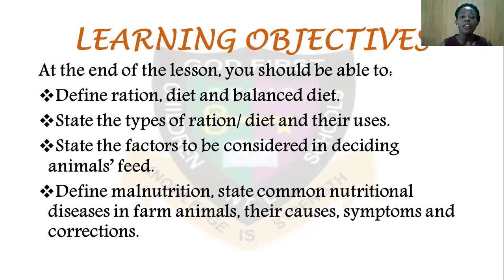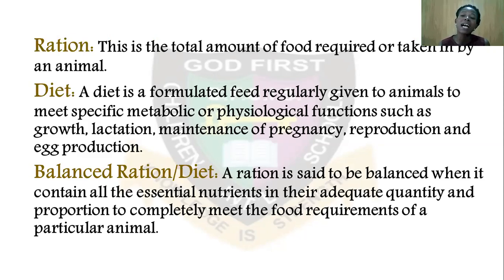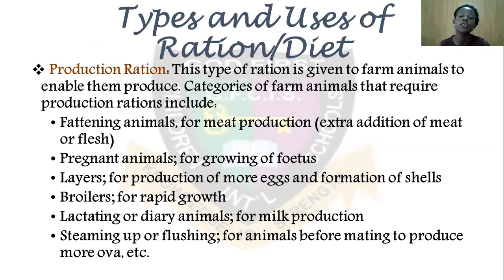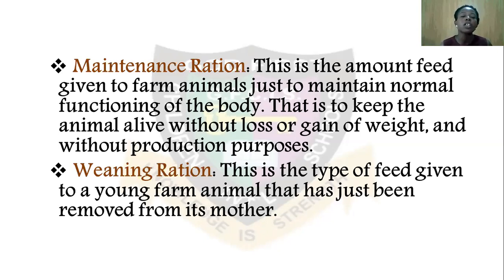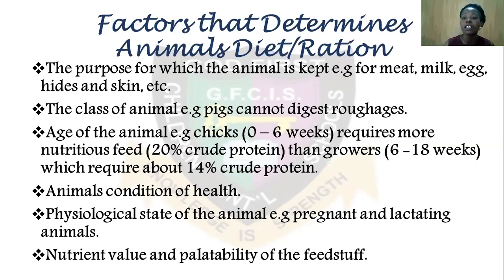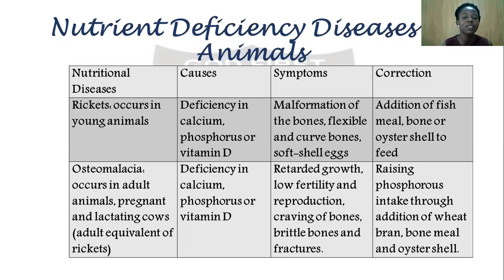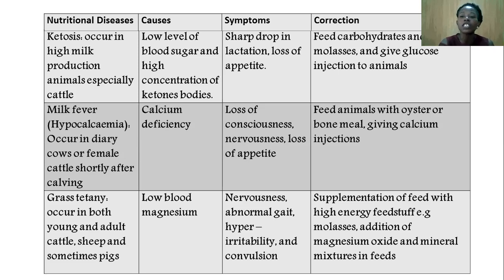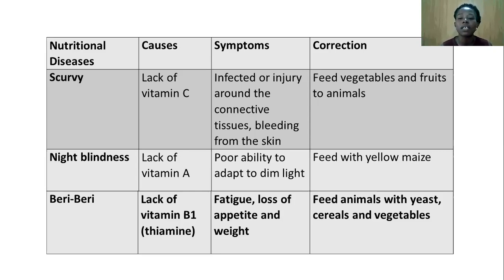GOD FIRST COLLEGE: AGRICULTURAL SCIENCE ANIMAL NUTRITION CONT'D SSS2 WEEK 9